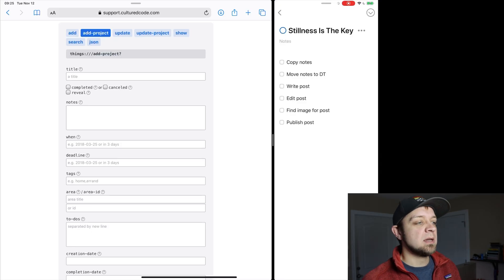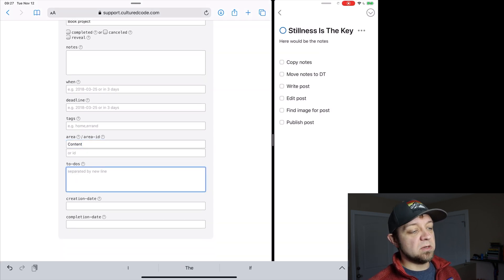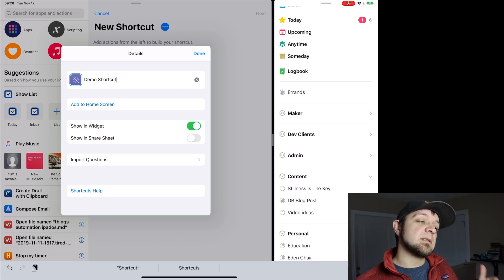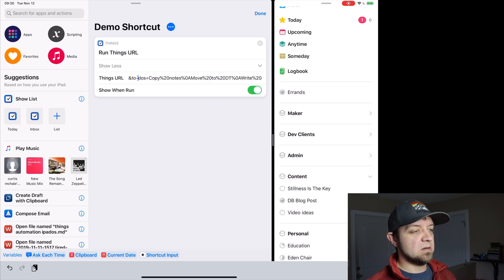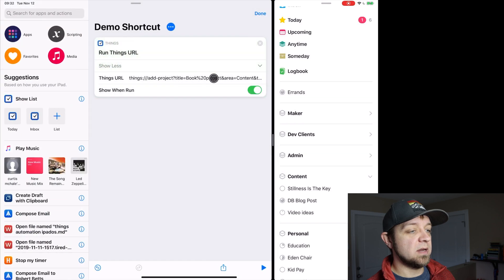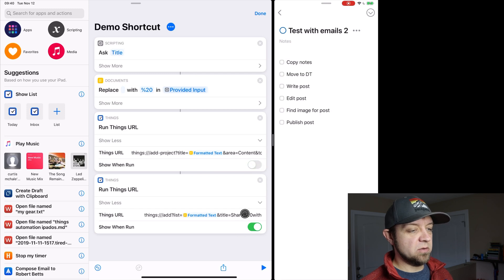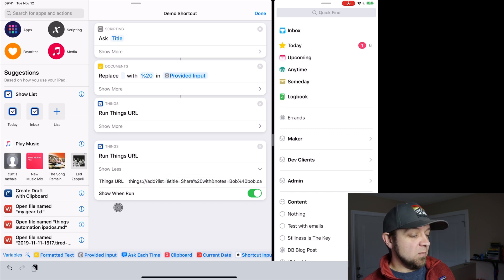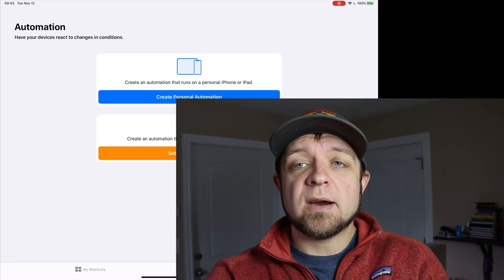Automating Things 3 with iPadOS Shortcuts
Learn to automate Things 3 with Shortcuts for iPadOS or iOS. Save time ya’ll

## Links

## Courses

## My Gear